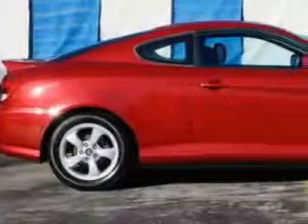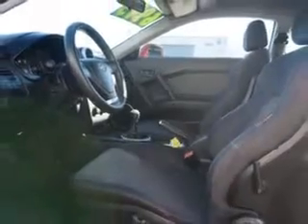2005 Hyundai Tiburon Beach Cars West Palm Beach, FL 33409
Hyundai Tiburon You will love this  Electric Red   Hyundai Tiburon 2 Dr Coupe, equipped with a 4 Cylinder engine and a standard transmission. Enjoy an impressive 28 miles to the gallon on this great car with features like Remote Power Door Locks, Driver Side Air Bag, Heated Outside Mirrors, Rear Spoiler, Anti-Lock Braking System, Alloy Wheels, Rear Bench Seat, and much more. Enjoy the drive and have peace of mind in this  Hyundai Tiburon. See us at Beach Cars today!VIN:KMHHM65D05U169744

Beach Cars
1441 North Military Trail
West Palm Beach, Florida 33409